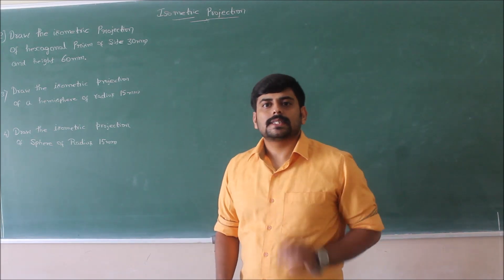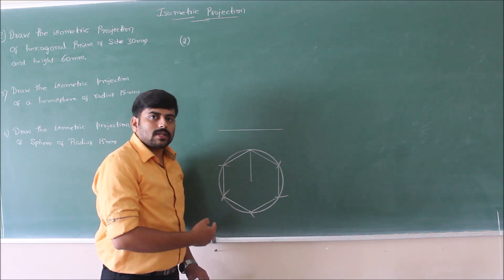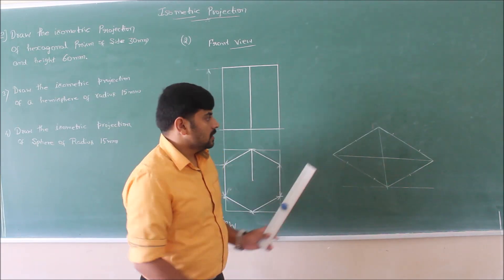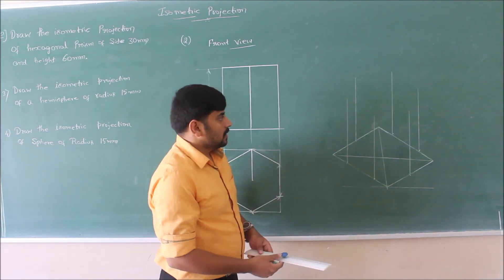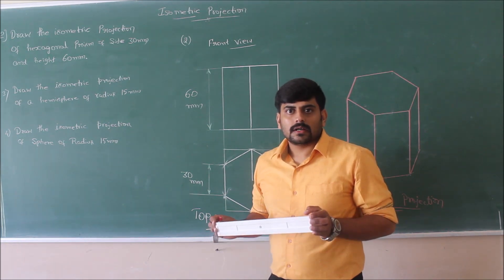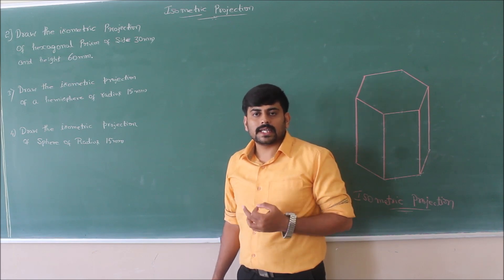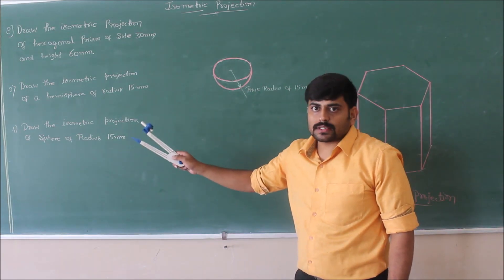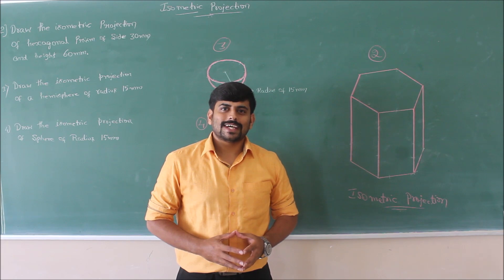63- Isometric projection of hexagonal prism, hemisphere and sphere- Module 5 - Graphics by GURUDATT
In this lecture the procedure to draw isometric projection of hexagonal prism, hemisphere and sphere are explained in detail.